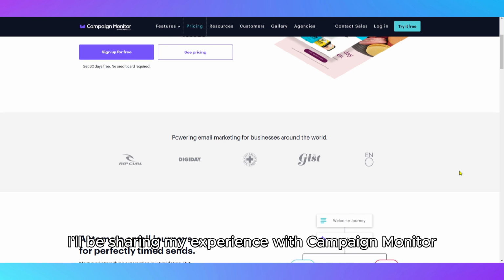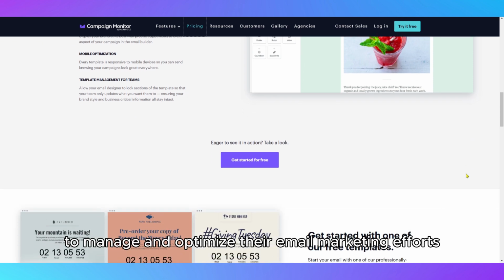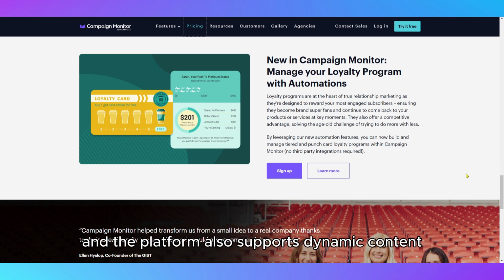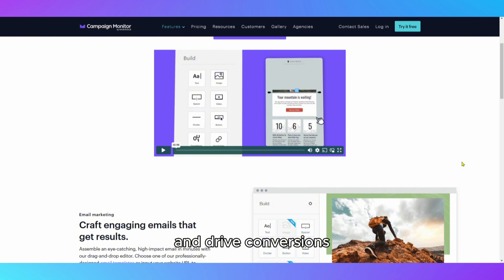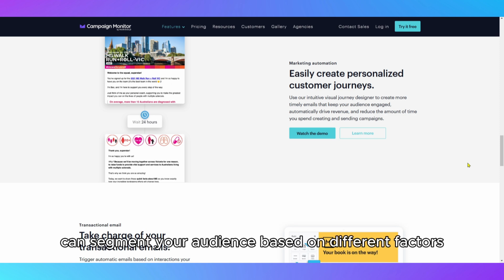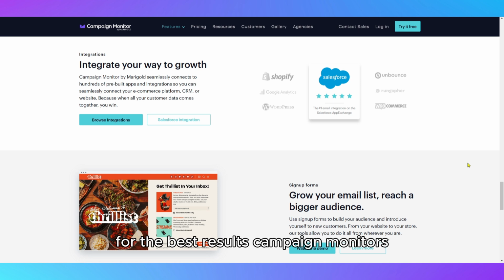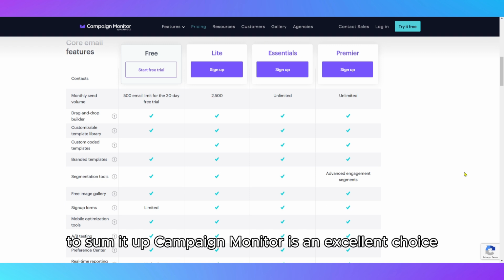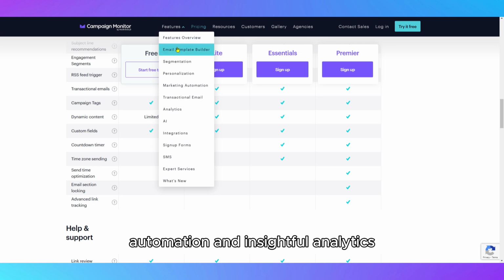Campaign Monitor Email Marketing Tool Review - Usage Experience